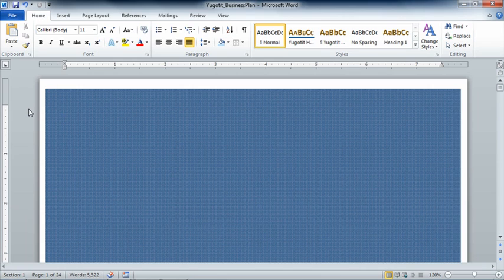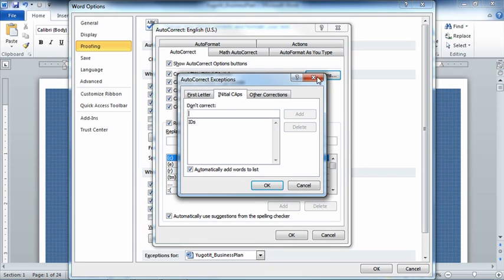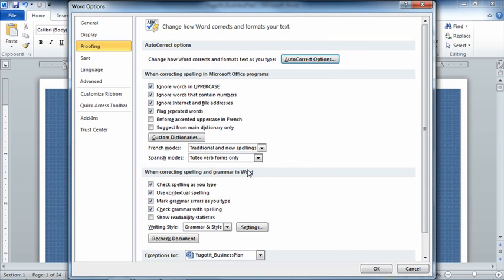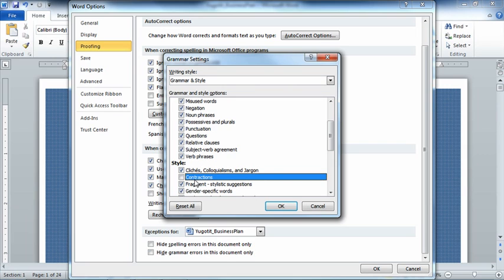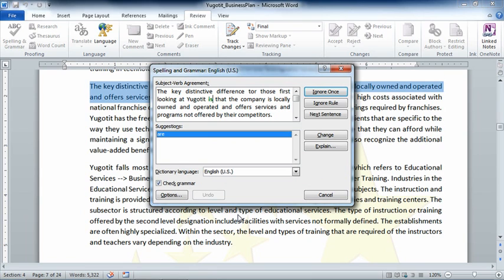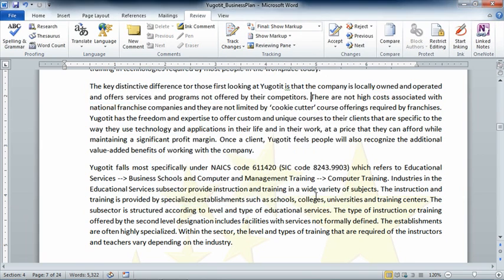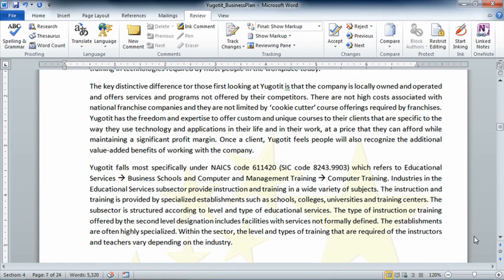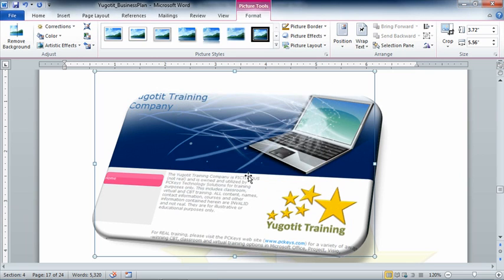09 01 Proofing Text & Compressing Images in a Document